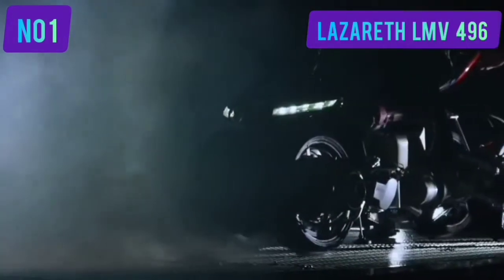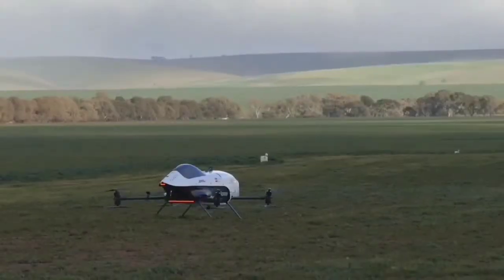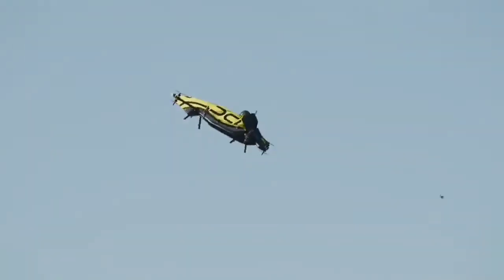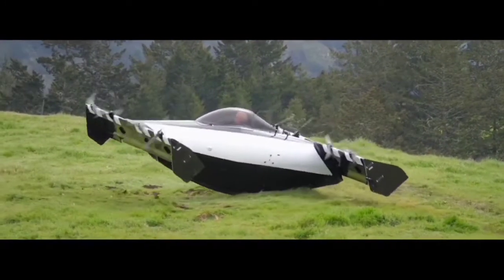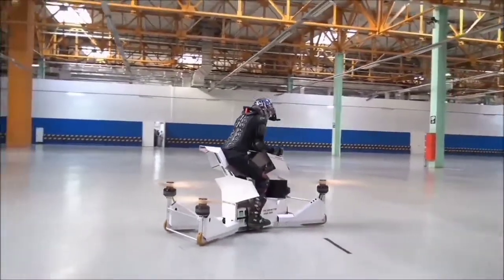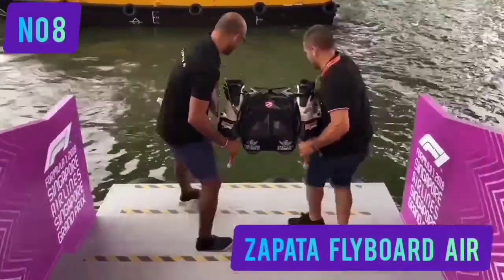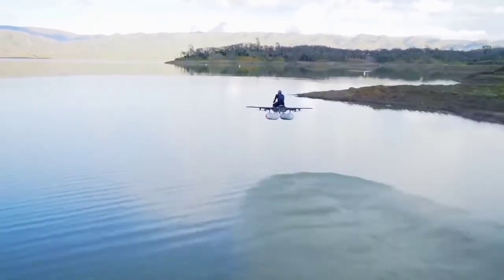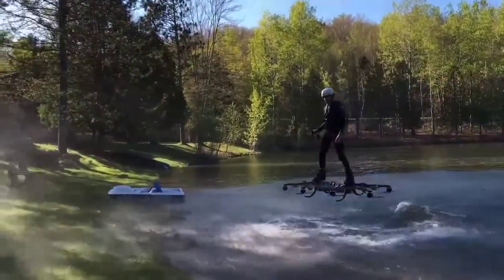TOP 10 UNIQUE FLYING MACHINES...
NO 1

In this video you will see some cool flying machines that are on another level..If you see some of your data used in this video please let us know We will remove your data..thanks